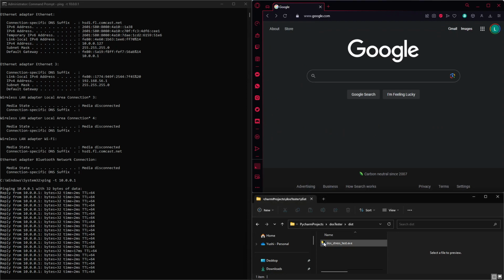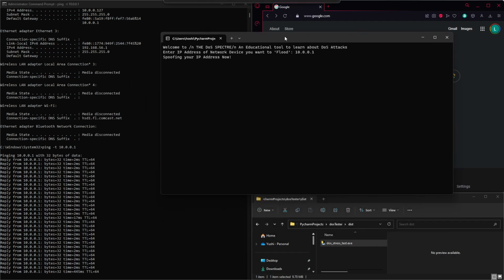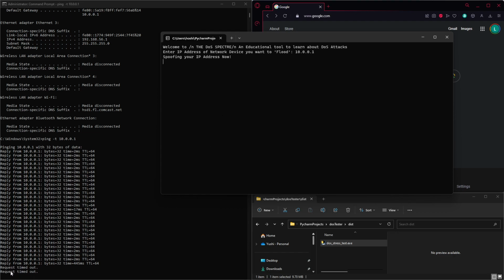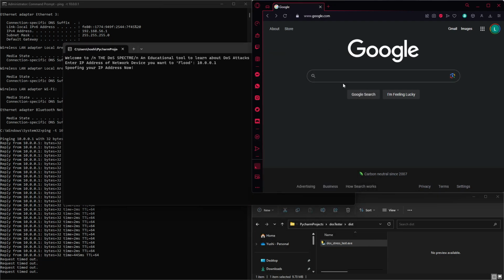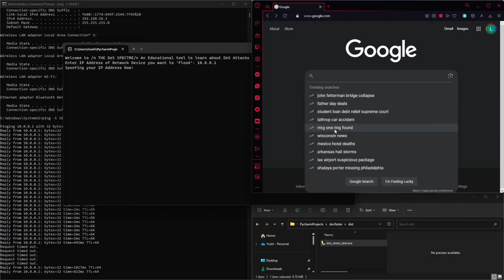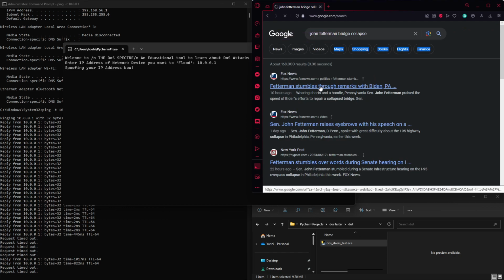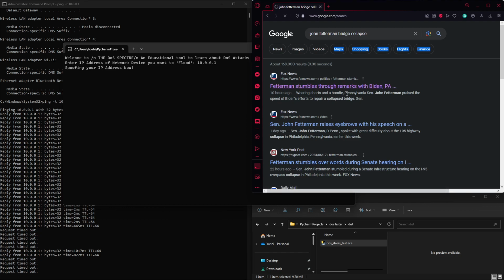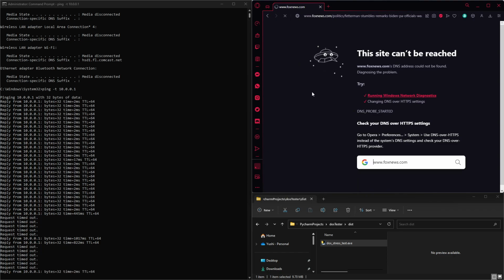LIVE - DDoS Attack in Action - Explained!!! GAME OVER!!!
DDoS attack program made with ScaPy library in Python. A virtual Distributed Denial of Service attack is performed on a network gateway. Real time continuous ping tests  and Internet browsing to show the different states of a denial of service attack.